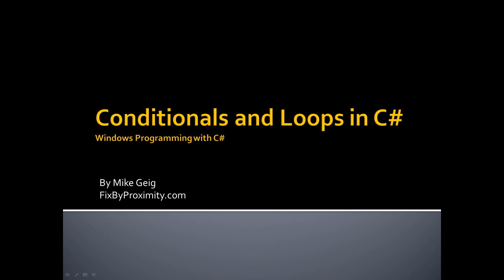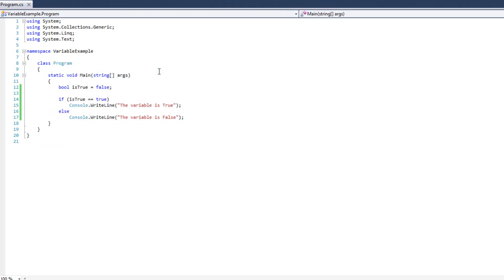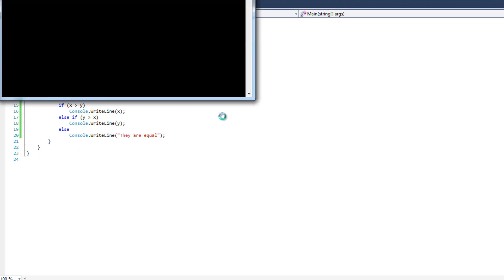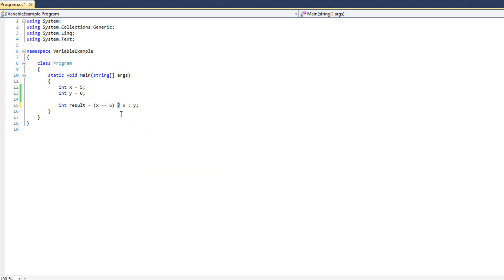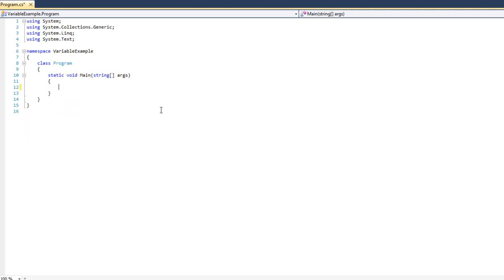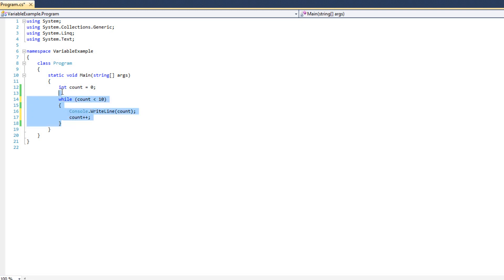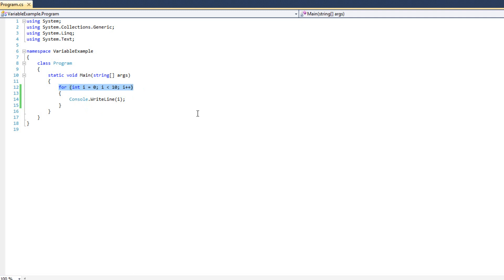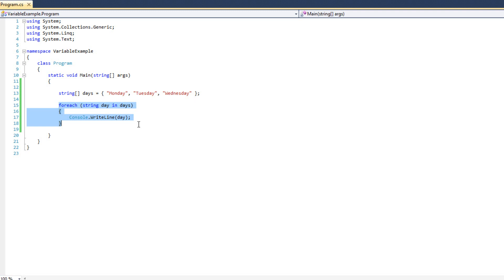Windows Programming Part 2.3: Conditionals and Loops